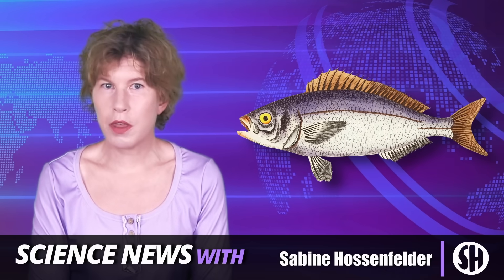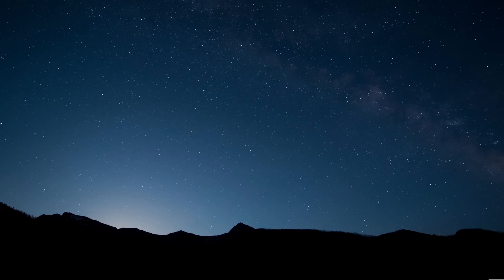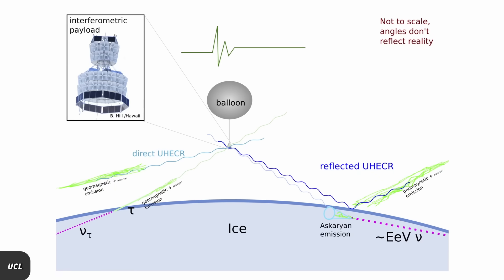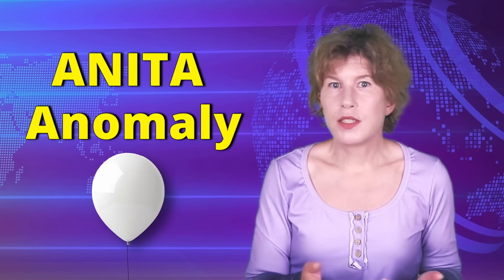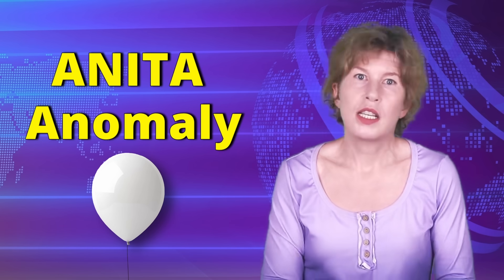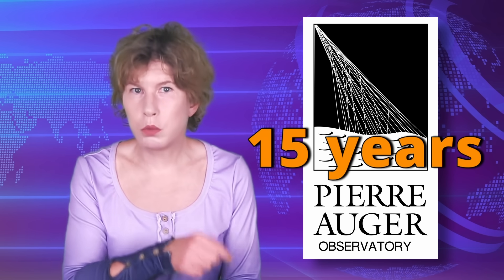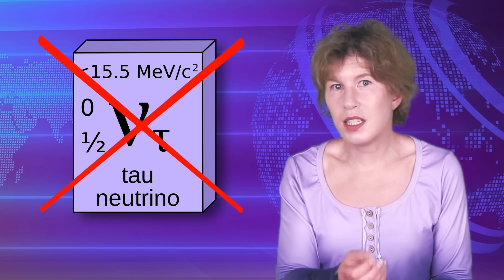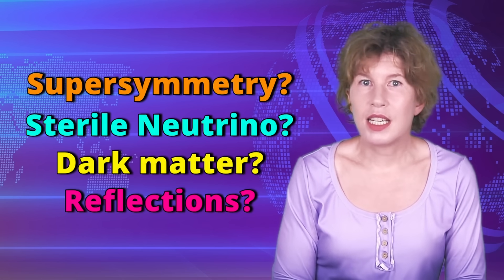The Mystery Just Got Bigger: What are those particles in the Antarctic?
In 2006 and 2014, the Antarctic Impulsive Transient Antenna (ANITA) detected two mysterious bursts of particles rushing upwards into space from Earth’s surface. Physicists initially brushed this off with a plausible but boring explanation, but that reasoning has now been thrown out the window. So it’s back to the drawing board, and we might be looking at new physics. Let’s take a look at how this happened and what it means for physics.

This video comes with a quiz which you can take